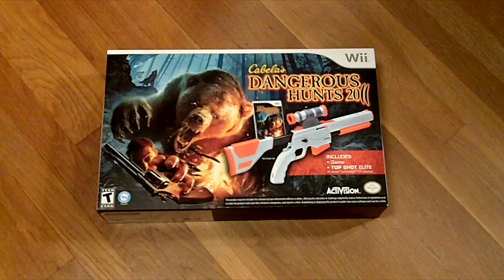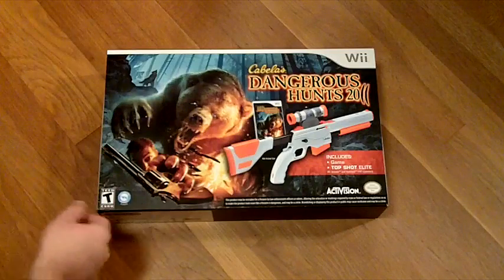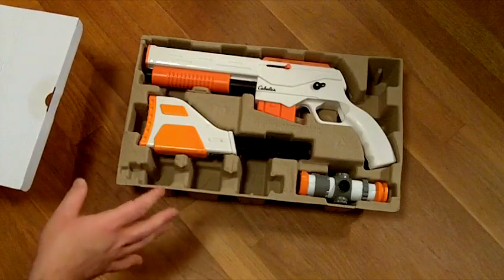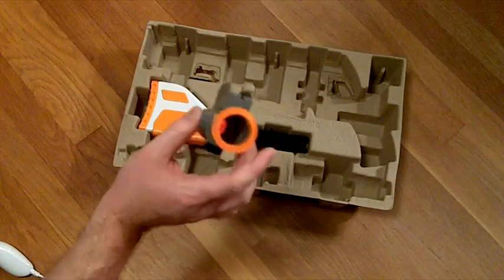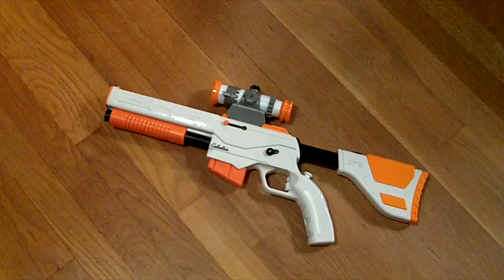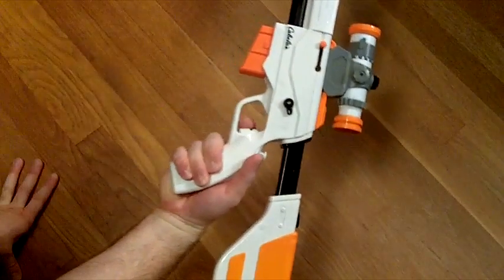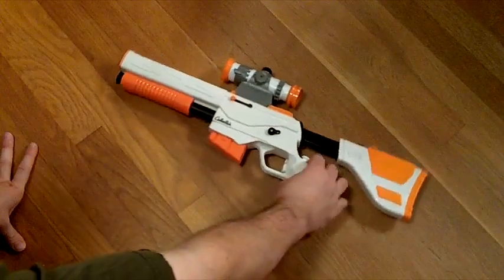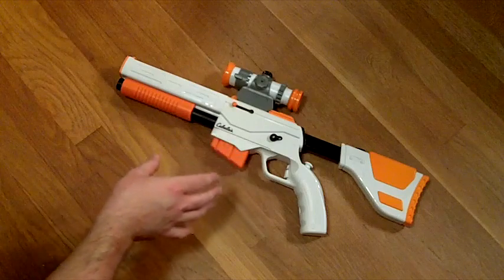Nice and Games -- Top Shot Elite for the Wii!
Yeah, Wii guns are cool! This is the Top Shot Elite, that comes bundled with Cabela's Dangerous Hunts 2011! Fear the danger!